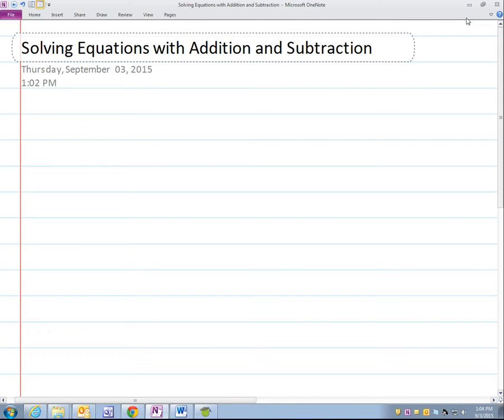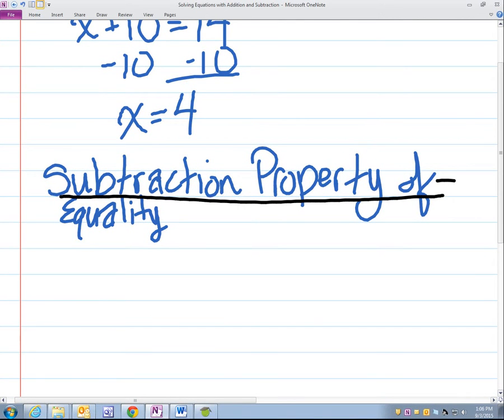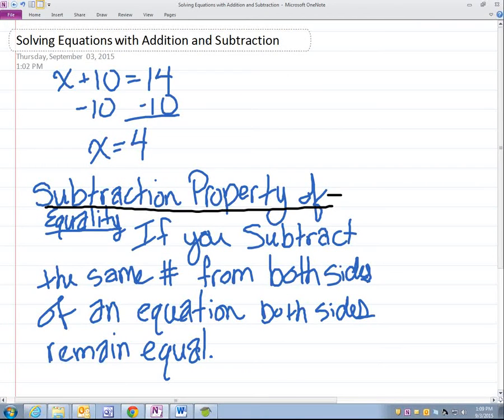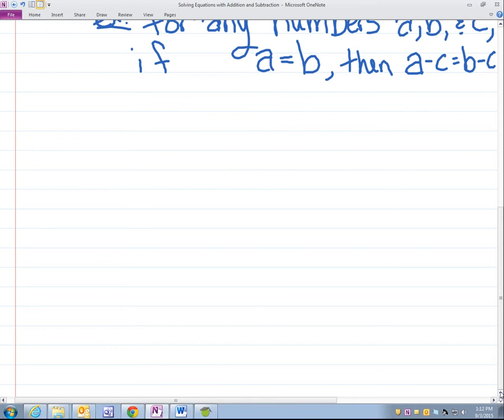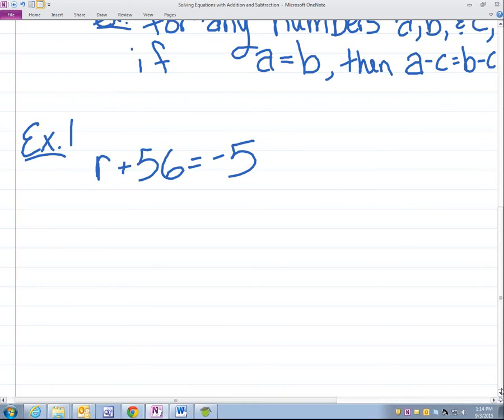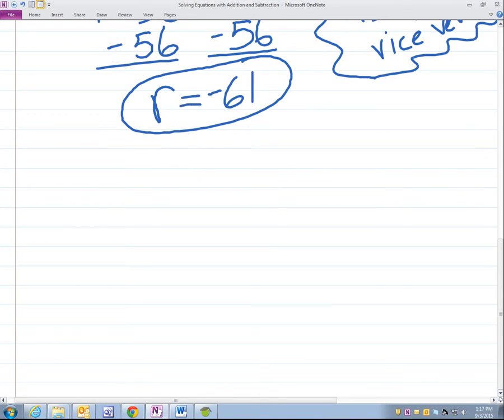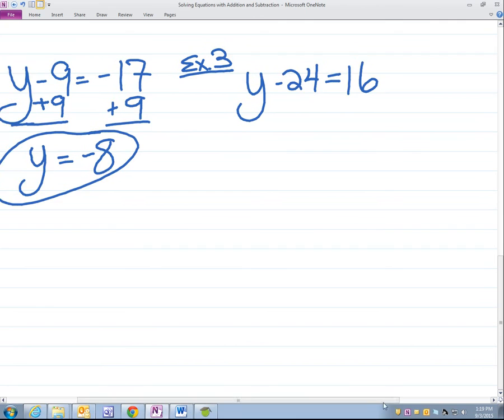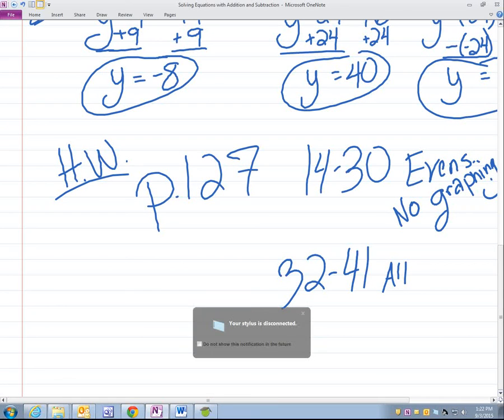Acc Solving Equations with addition and subtraction